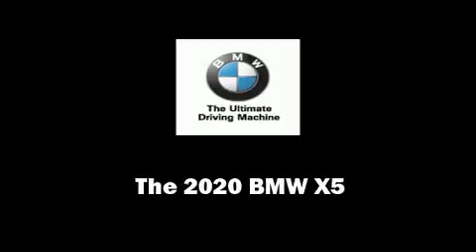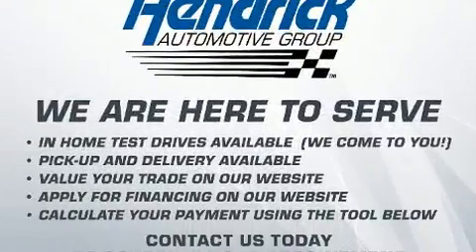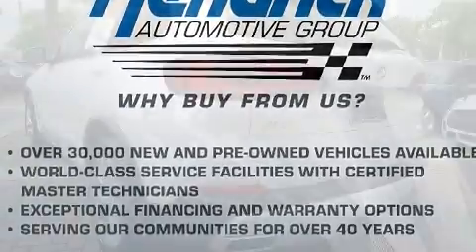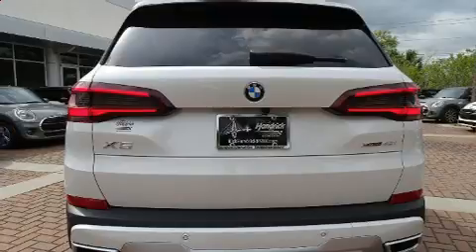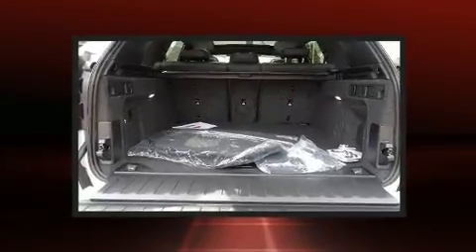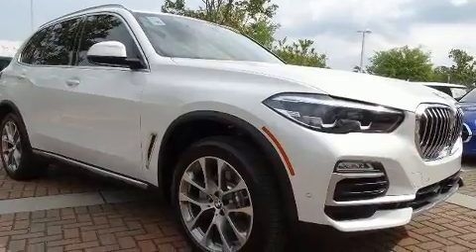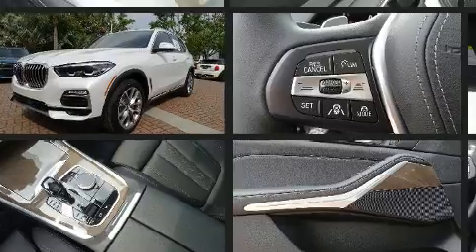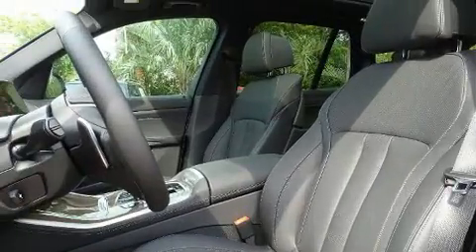2020 BMW X5 xDrive40i in Charleston, SC 29407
Introducing the 2020 BMW X5 Under the hood you'll find a 6 cylinder engine with more than 300 horsepower, providing a smooth and predictable driving experience. Turbocharger technology provides forced air induction, enhancing performance while preserving fuel economy. It includes power seats, a tachometer, heated seats, front and rear air conditioning, turn signal indicator mirrors, a power liftgate, a trailer hitch, and the power moon roof opens up the cabin to the natural environment. The unique heads-up display projects vehicle information onto the windshield, including speed, gear selection and engine speed. Drivers benefit by not having to take their eyes off the road. BMW also prioritized safety and security with features such as: head curtain airbags, front side impact airbags, traction control, brake assist, a security system, an emergency communication system, and 4 wheel disc brakes with ABS. Electronic stability control ensures solid grip atop the road surface, no matter how challenging the driving conditions. Our aim is to provide our customers with the best prices and service at all times. Please don't hesitate to give us a call.